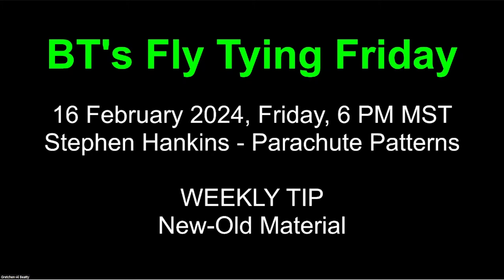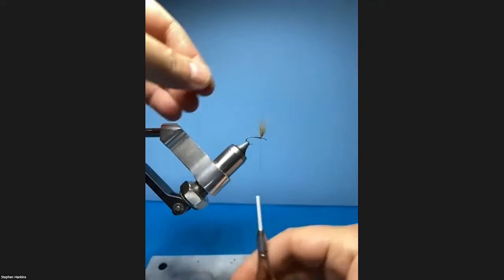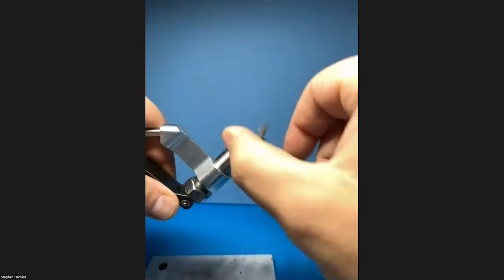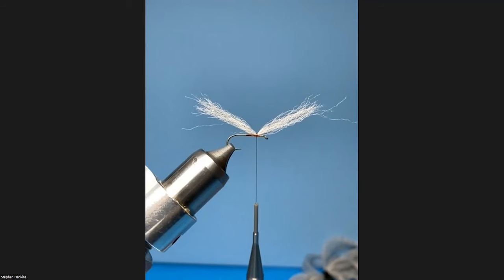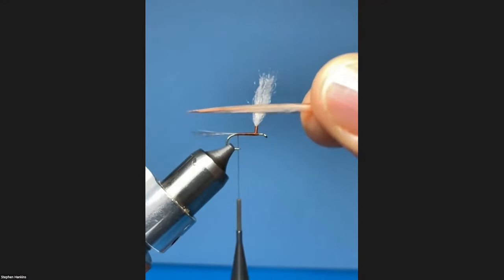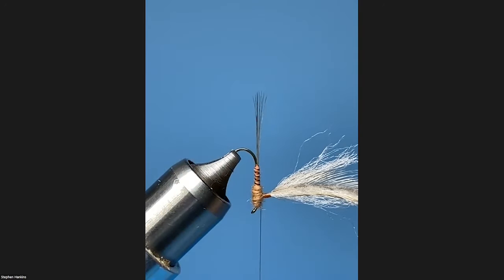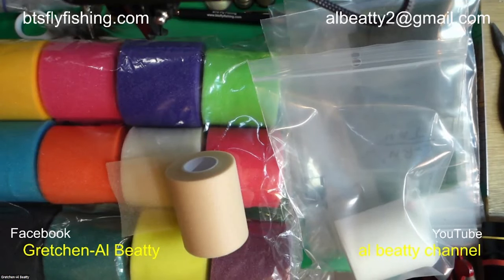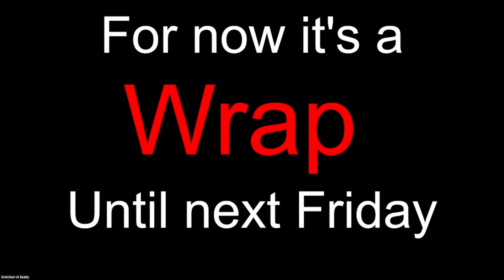Fly Tying Friday - 16 February 2024 - Hankins On Quill Bodies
This is an edited recording of Stephen Hankins presentation on tying quill body flies. He ties two of his favorites, a Classic Red Quill and a Red Quill Parachute. In the WEEKLY TIP, Al Beatty discusses a "new-old" material he's known about for years but only recently started using. Check the video out to see what it is.

Chapters
0:00 - Introduction
1:05 - Meet Stephen
4:16 - Classic Red Quill
19:28 - Red Quill Parachute
42:00 - Winding Up
43:15 - WEEKLY TIP
51:02 - Sharing